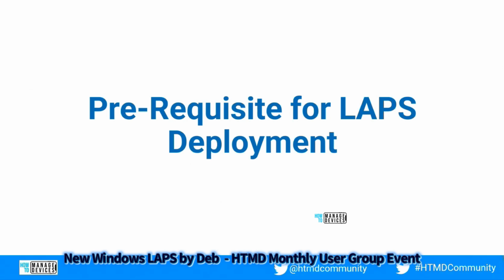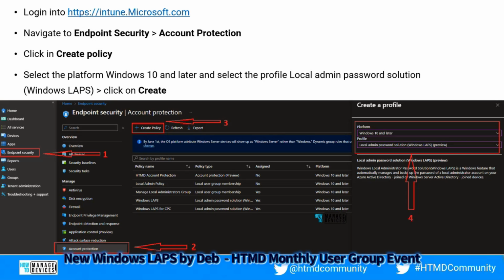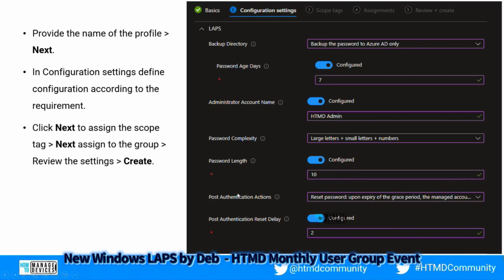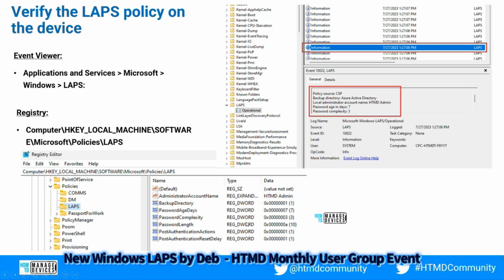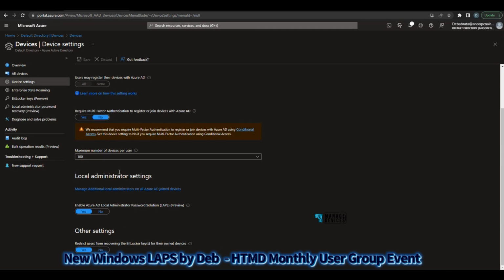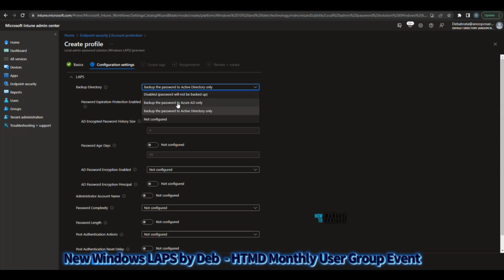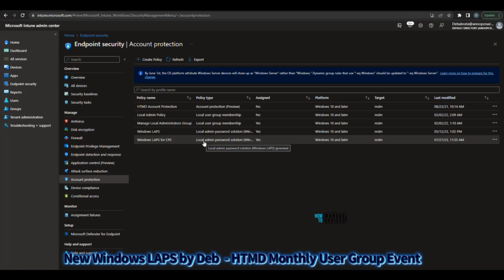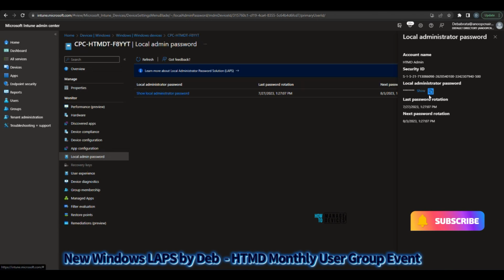Intune and Windows LAPS Deep Dive plus Basic Troubleshooting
Intune and Windows LAPS Deep Dive Basic Troubleshooting. HTMD Monthly User Group recording Windows Local Administrator Password Solution (LAPS) by Debabrata Pati.

Setup New Windows LAPs using Intune Policies Local Admin Password Management Policy

New Built-in LAPs Client for Windows 11 and 10 | Conflict with Old Version of LAPs

Azure AD LAPs Group Policy Settings for Windows 11 | Intune Policy for LAPs

Introduction to Windows LAPS

LAPS stands for Local Administrator Password Solution.
The local admin account password is set during the OS installation of a device, but it is difficult to change all the device passwords. By using Windows LAPS, you can change it easily.
Windows LAPS is a feature of Windows that automatically backup the password of the local administrator account for AD and Azure AD joined devices.
Using LAPS, we can set unique local admin passwords for each device.
Password can be saved on AD (AD joined device) or Azure AD (AAD joined device).

Pre-Requisite for LAPS Deployment? Pre-Requisite for New Windows LAPS Deployment?

The License Requirement for new Windows LAPs implementation is Intune subscription – Microsoft Intune Plan 1.

Enable LAPS in Azure AD?

Navigate to Azure Active Directory - Device - Device Settings
Under Local Administrator settings select “Yes” Enable Azure AD Local Administrator Password Solution (LAPS).

Configuration Profile to Rename and Enable Local Admin Account?

Accounts Enable Administrator Account Status - Enable.
Accounts Rename Administrator Account - Provide the custom account name

How to Deploy New Windows LAPS Using Intune?

Navigate to Endpoint Security - Account Protection
Click on Create policy
Select the platform Windows 10 and later and select the profile Local admin password solution (Windows LAPS) - click on Create

Provide the name of the profile - Next.
In Configuration settings set the configuration to the requirement.
Click Next to assign the scope tag - Next, assign to the group - Review the settings - Create.

Verify the policy assigned successfully from Intune portal.

Computer\HKEY_LOCAL_MACHINE\SOFTWARE\Microsoft\Policies\LAPS

View LAPS Password from Intune?

Local Admin Password from Device Properties?

Rotate LAPS Password from Intune?

There is an option in Intune admin centre remote actions menu to Rotate Local Admin Password.

View LAPS Password from Entra ID - Devices?

Local Administrator Password Recovery option from Entra.Microsoft.com portal.